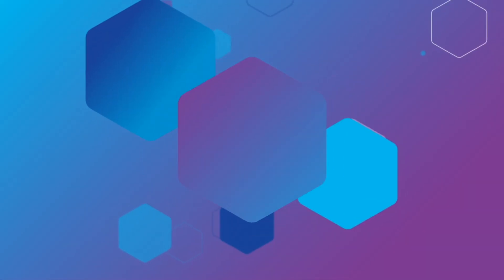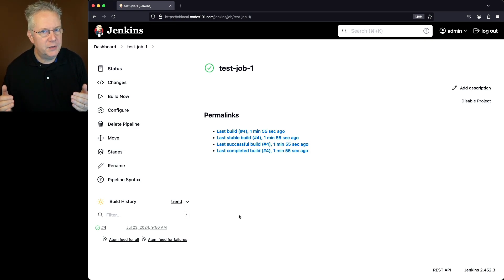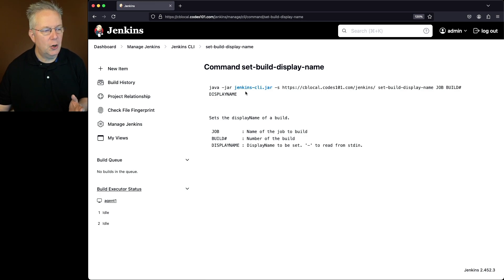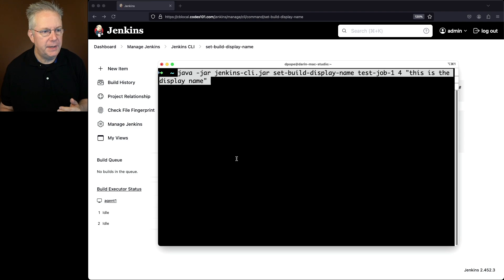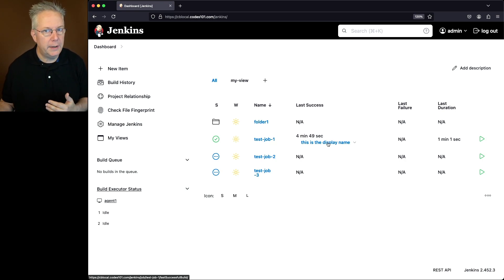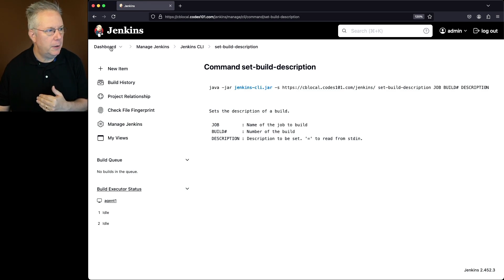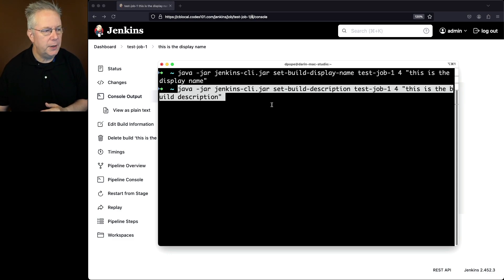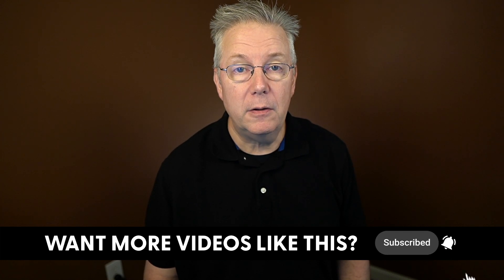How To Set Build Name and Description in Jenkins